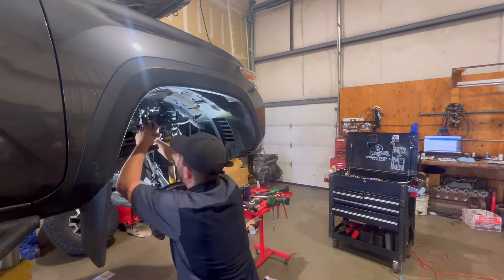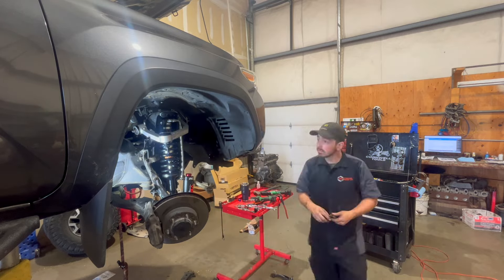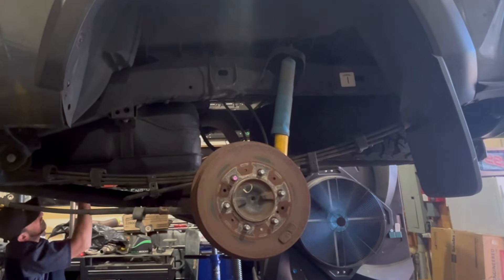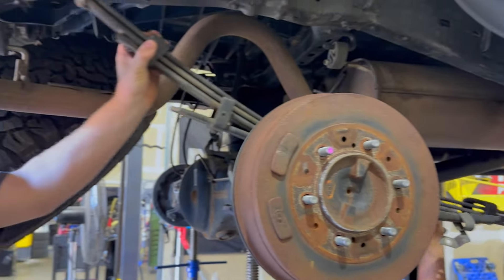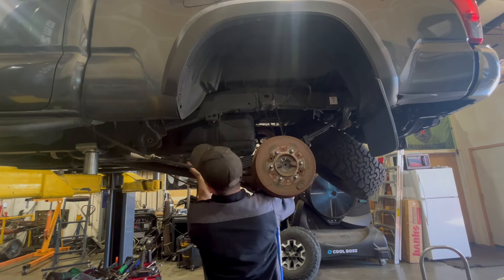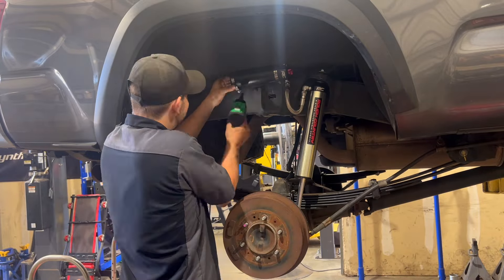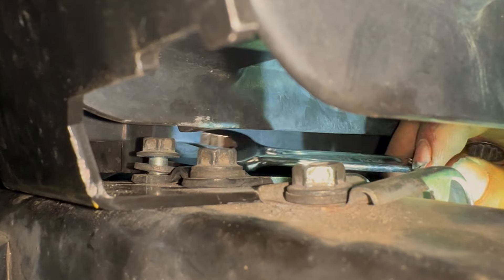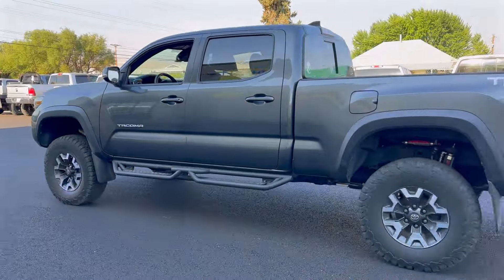Rough Country 3 1/2" Lift Kit - Full Install On Toyota Tacoma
Bear replaces the suspension on a Tacoma and takes us along for the ride.